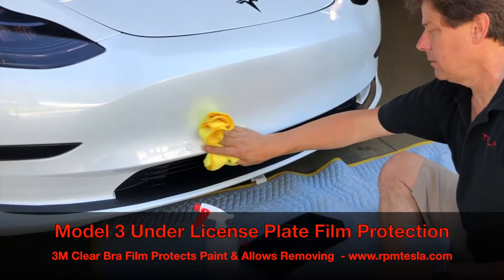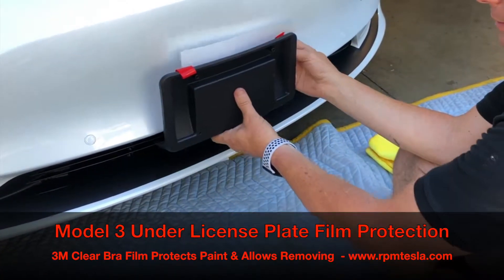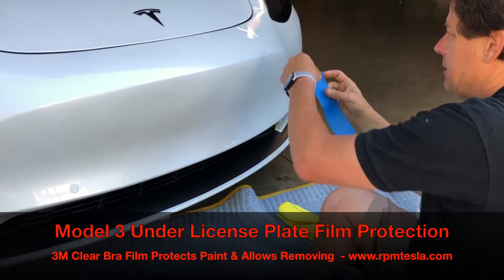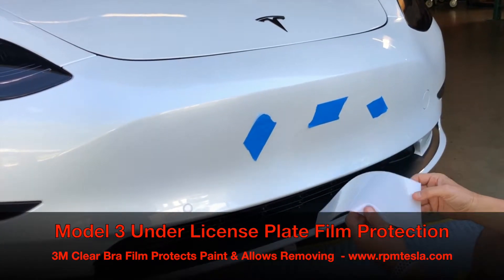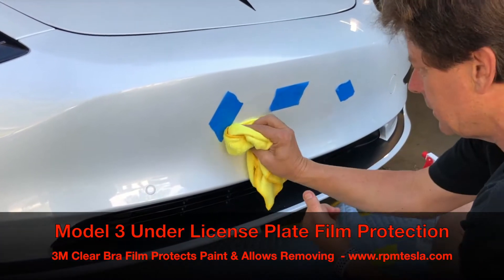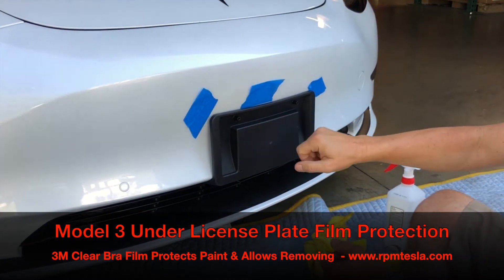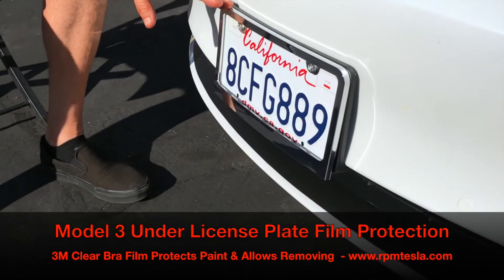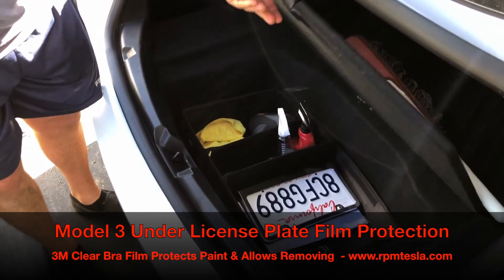TESLA Model 3 Front License Plate Protection Film. Permanent & Temporary Mounting Solution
This video teaches how to install  a Model 3 Front License Plate Protection Film